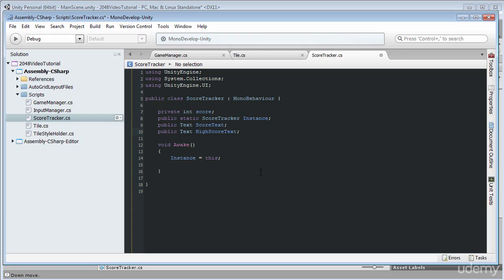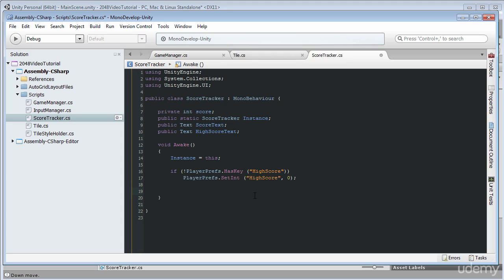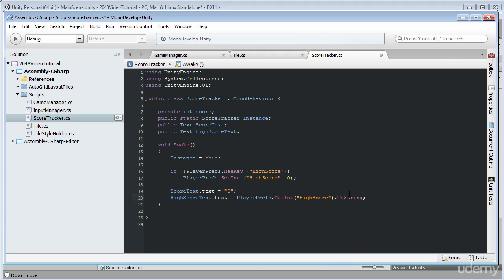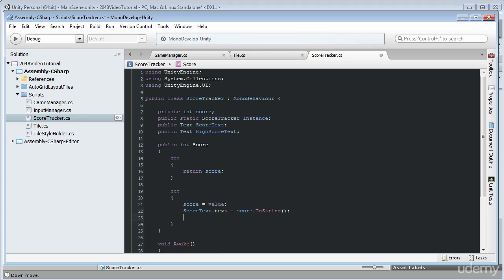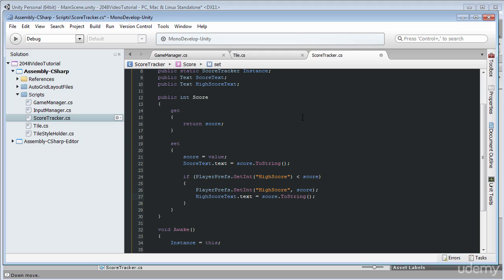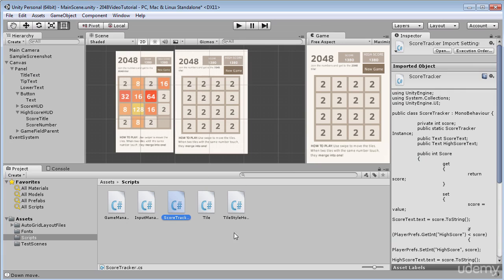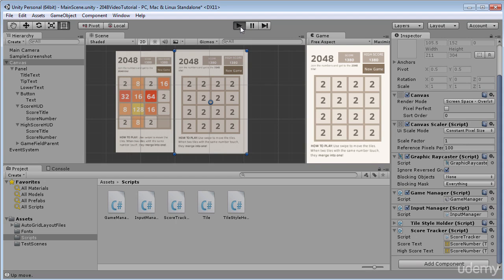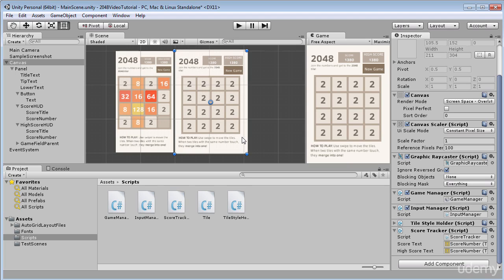28 Score Tracking With PlayerPrefs